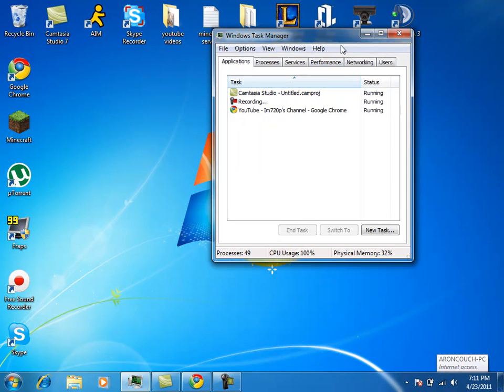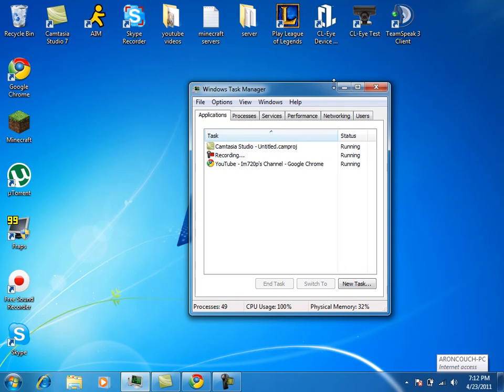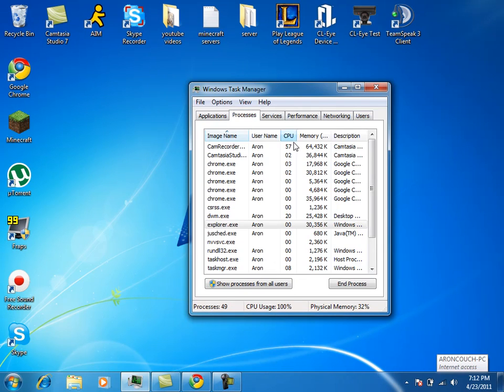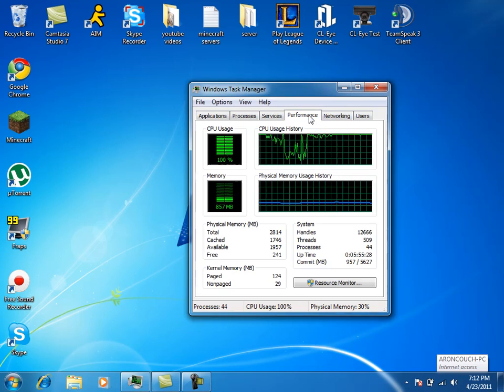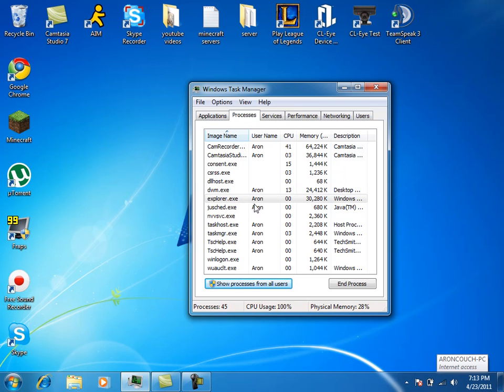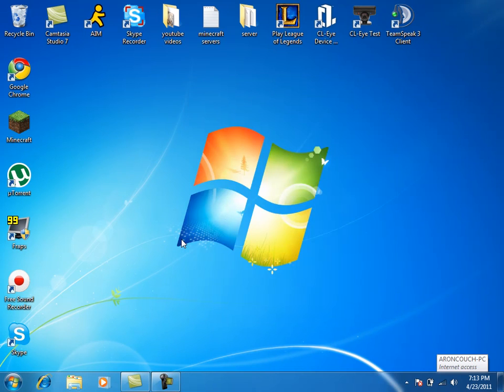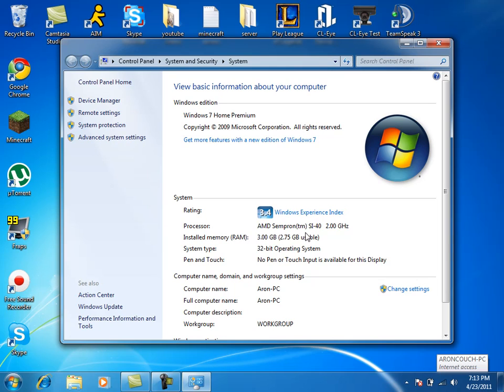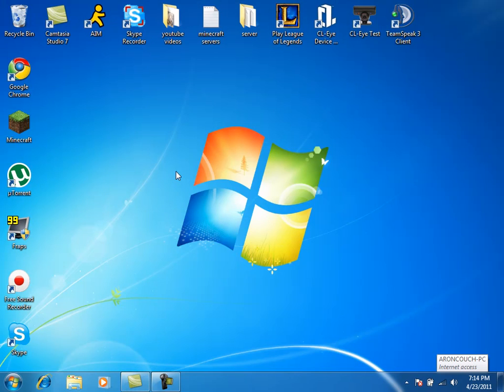How to make A computer run faster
ok guys this i show to make a computer run faster hope u enjoy remember i love it when u sub it :)